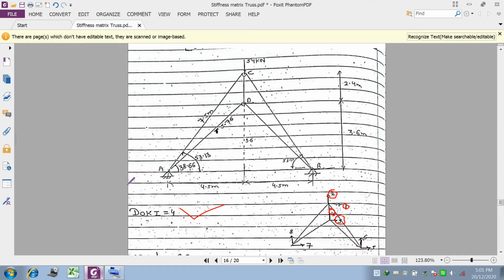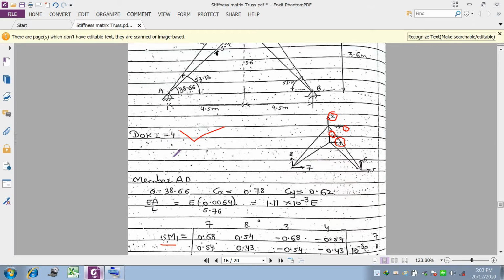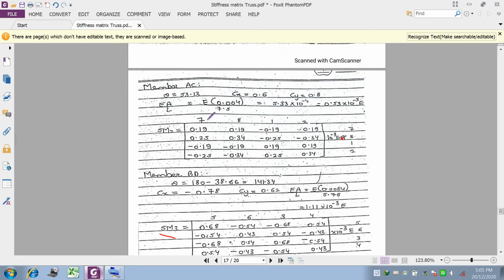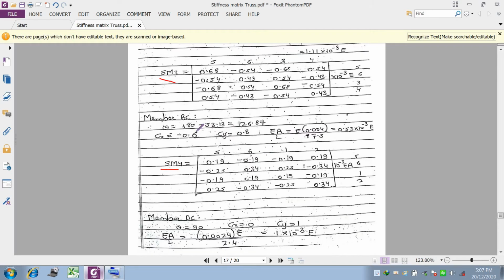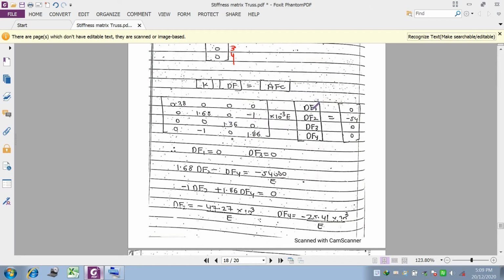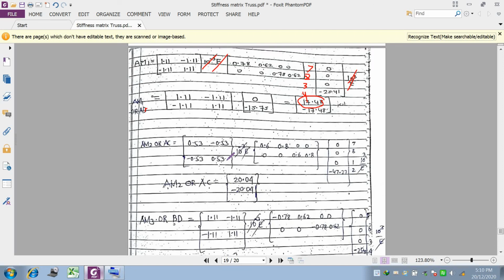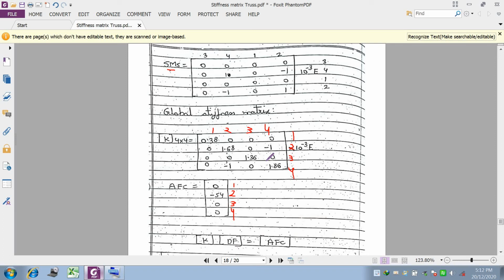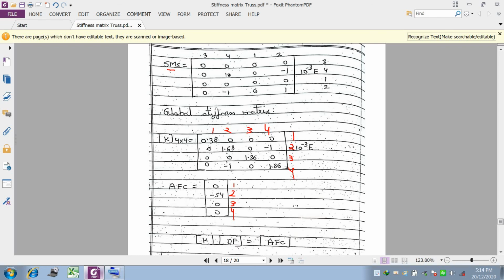Structural matrix of truss Numerical 4